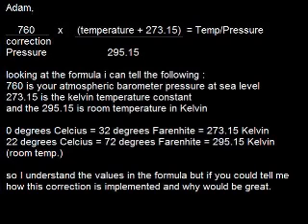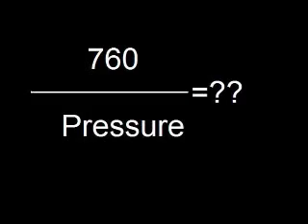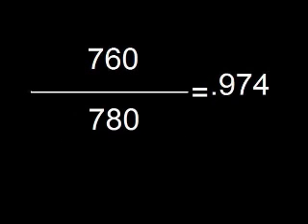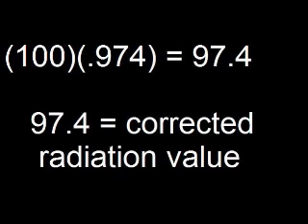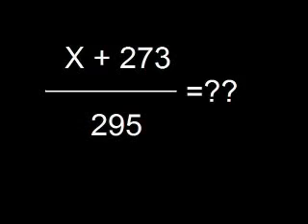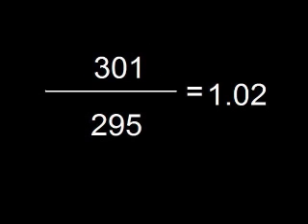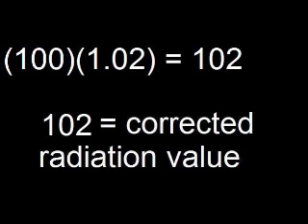E-Mail Q&A - When do you apply temp/pressure factor?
Explanation of what temp/pressure factor is, why it is applied and when to use it in your radiation therapy measurements.